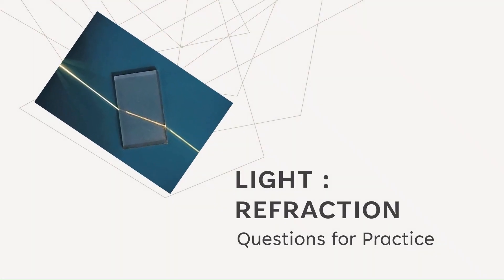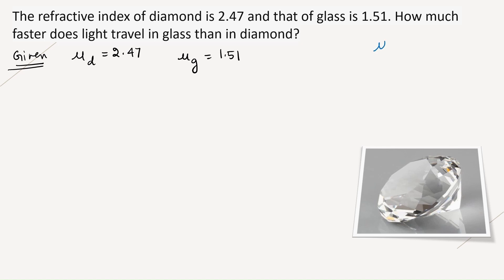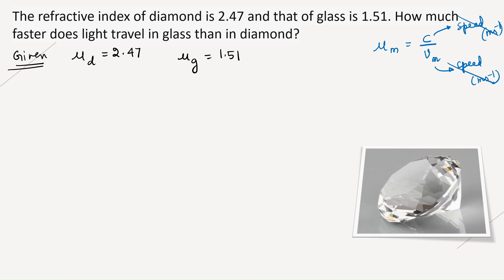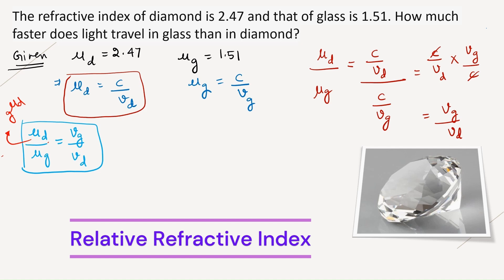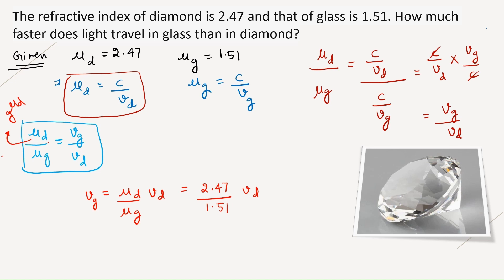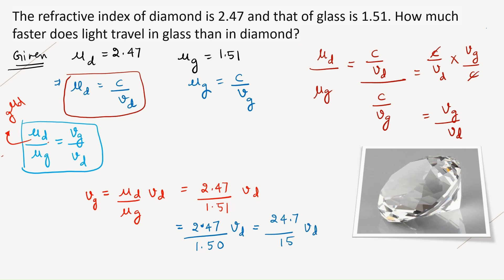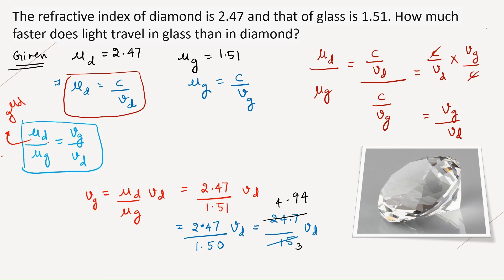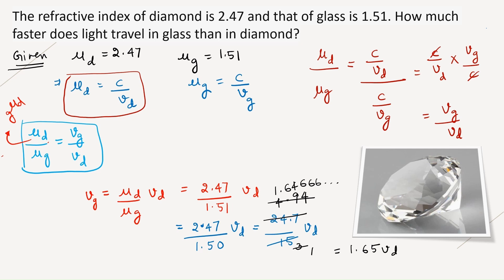The refractive index of diamond is 2.47 and that of glass is 1.51. How much faster does light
Hi!

Welcome to ExemplarPhysics
Here we learn concepts by solving questions. These questions are sent by one the viewers.

0:13 Introduction
0:43 Q3) The refractive index of diamond is 2.47 and that of glass is 1.51. How much faster does light travel in glass than in diamond?

Other videos on this concept.

To send your doubts and for further updates,